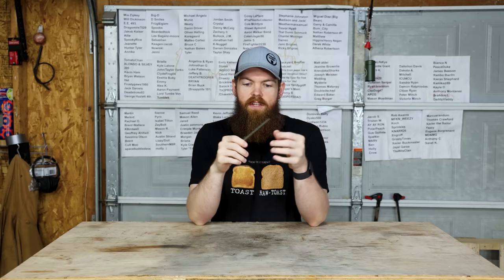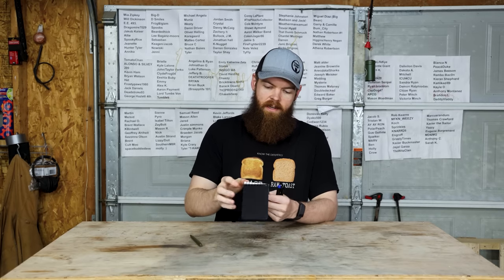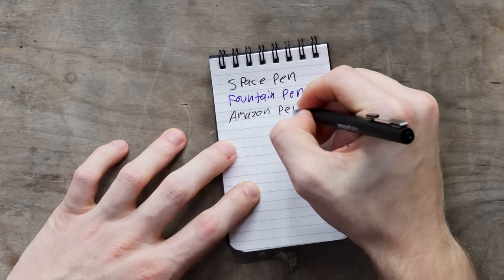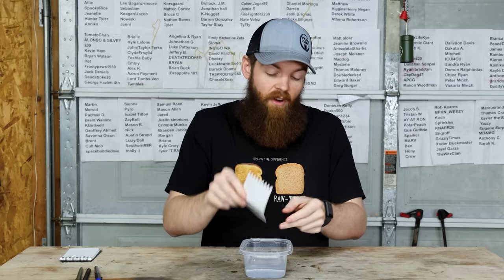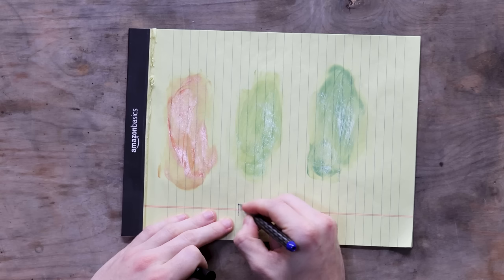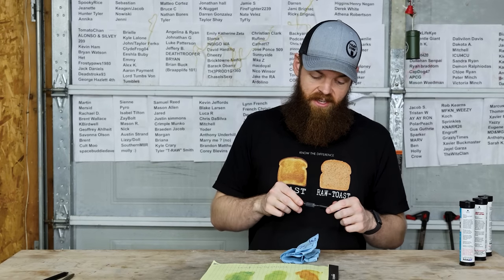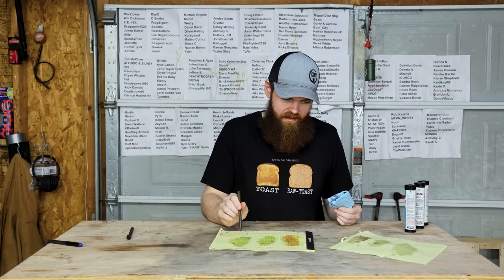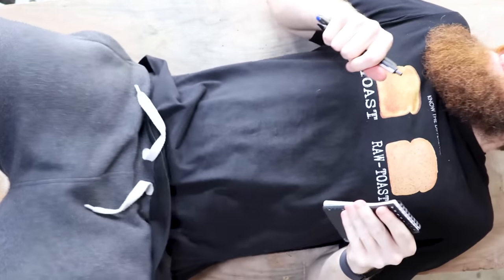Is The Fisher Space Pen Really That Good?